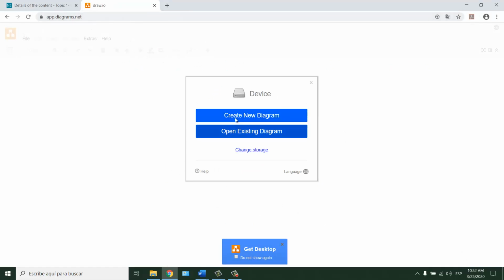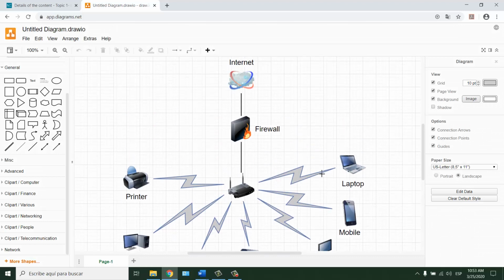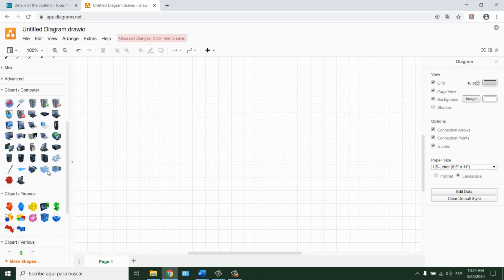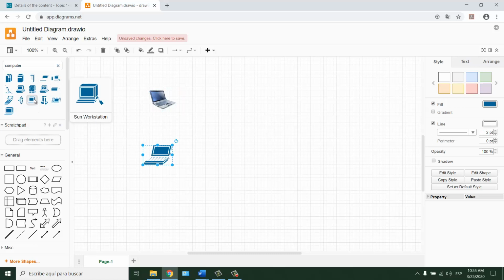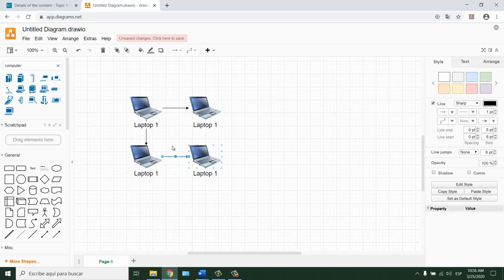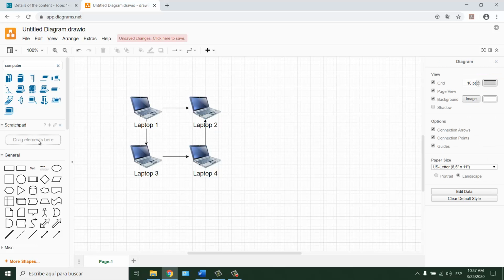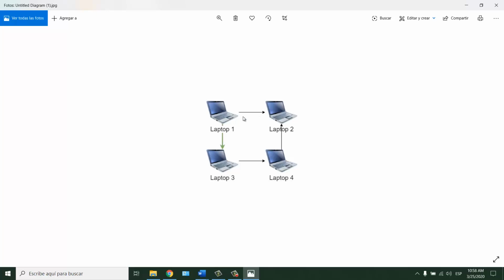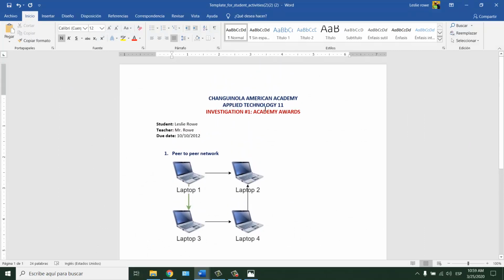How to create a diagram on Draw io